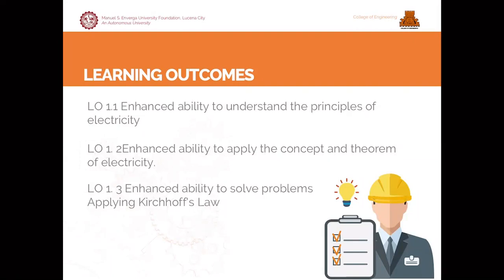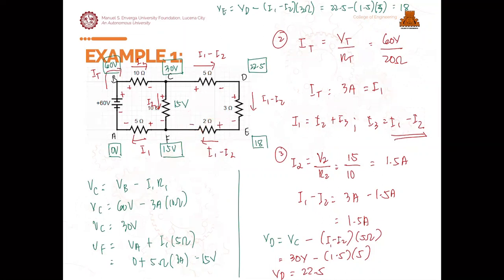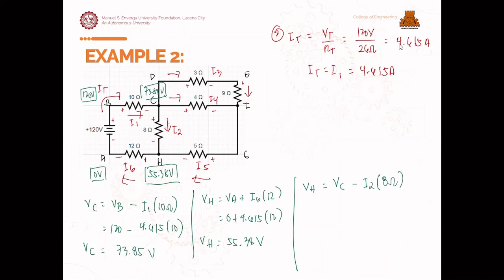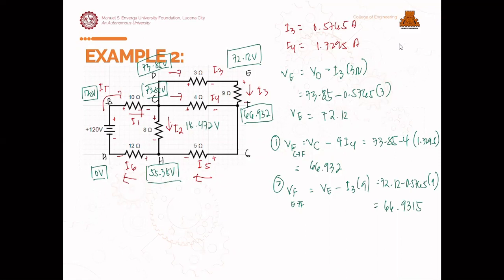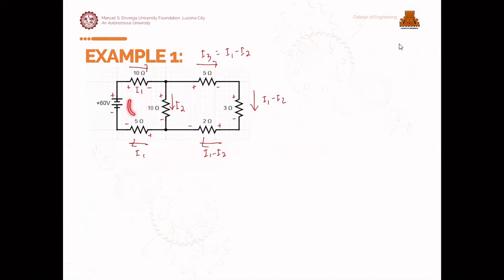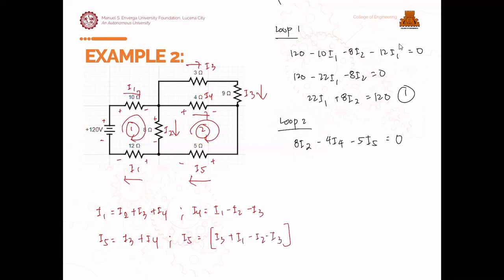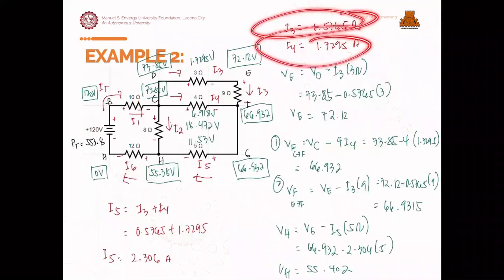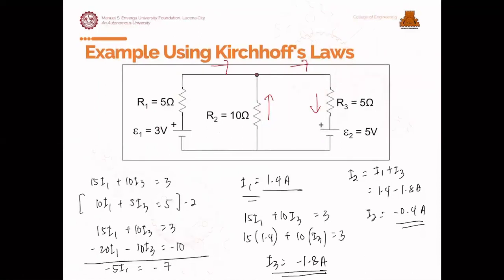PHYS123 LECTURE 11 COMBINED SERIES PARALLEL CIRCUIT AND KIRCHHOFF'S LAW